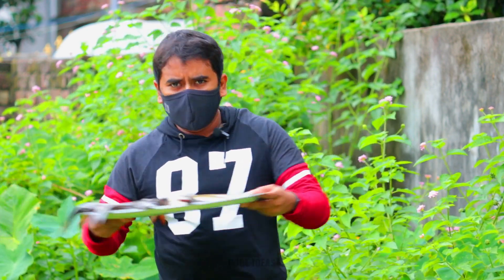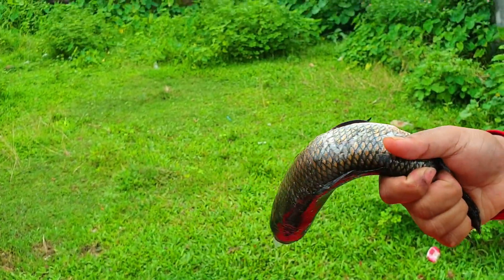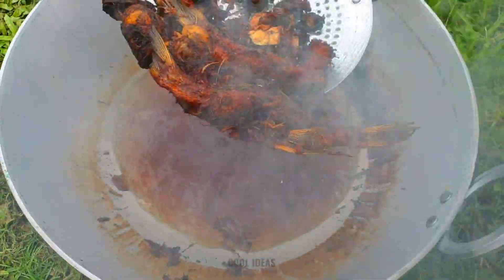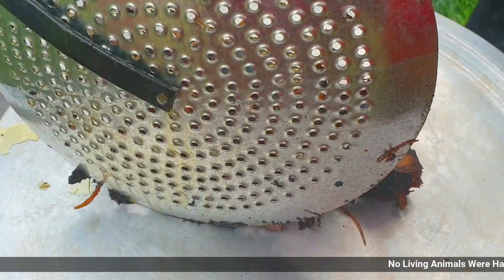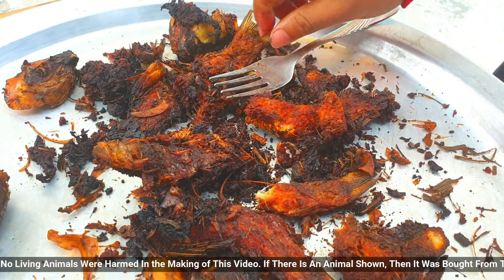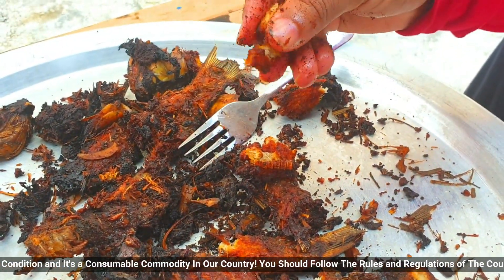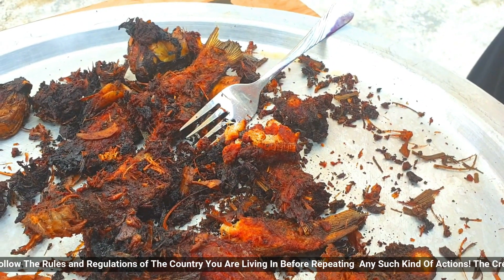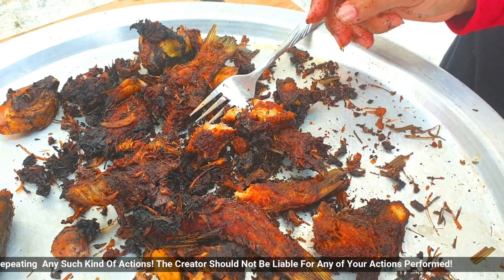BOILLING FISH IN HOT OIL FOR 15 MINUTES | Crazy Experiment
In This Crazy Science Experiment, We Going to Boil Fish in Hot oil for 15 Minutes and See Wheather It Remains Edible or Not.

You May Also Like:
Experiment: Lava vs Crab Underground